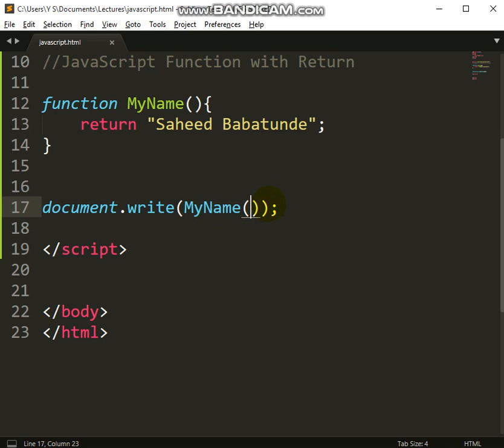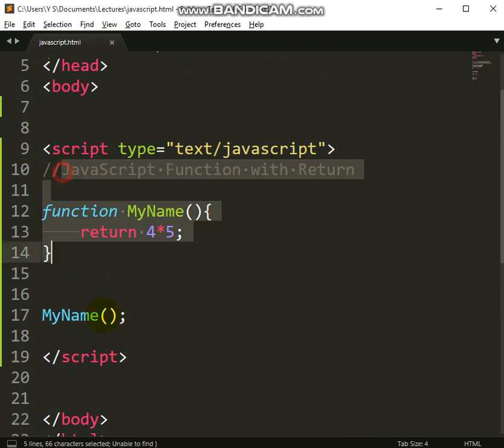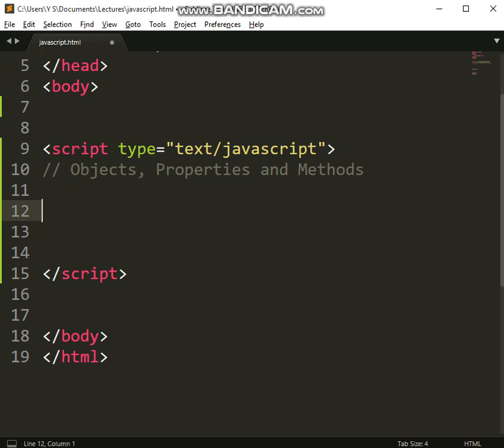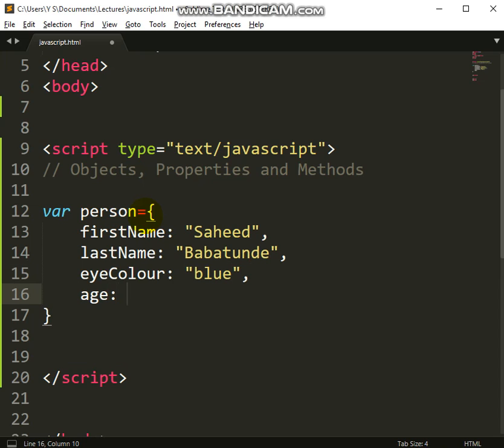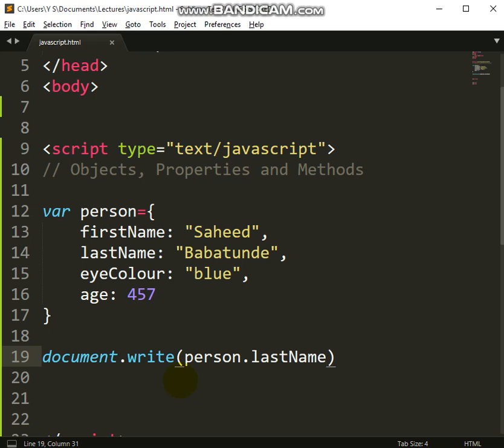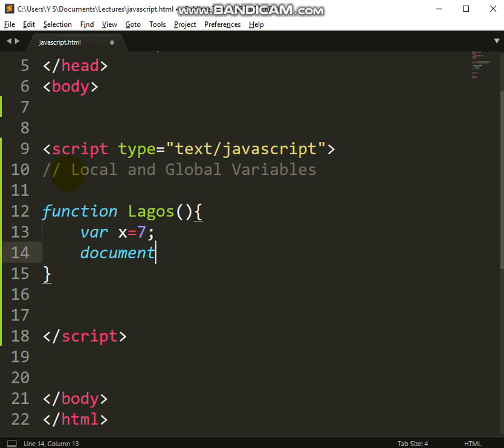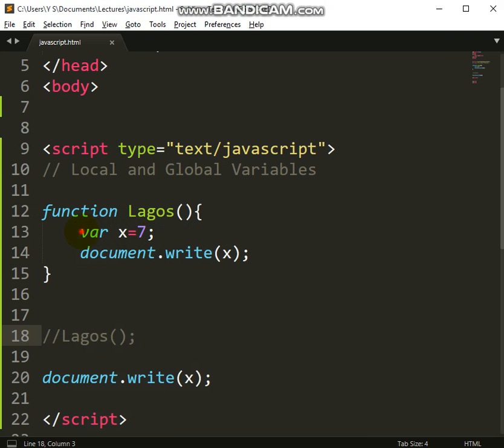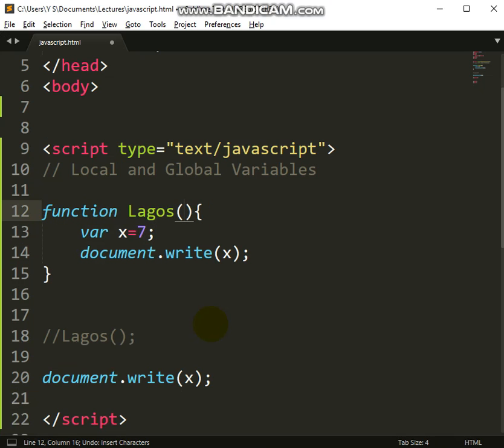JavaScript Episode 9